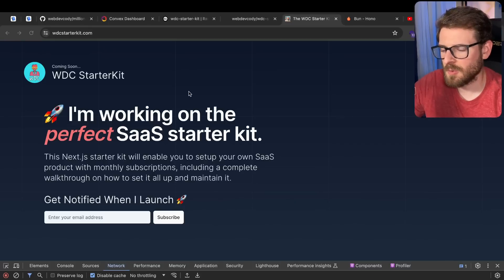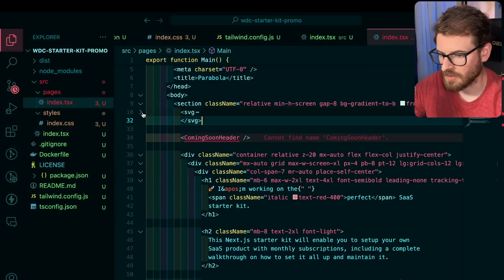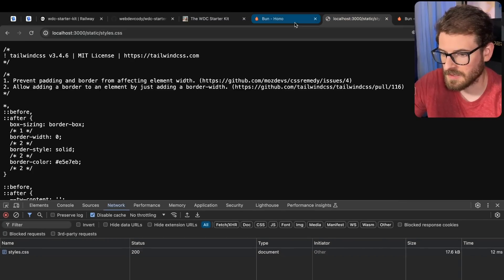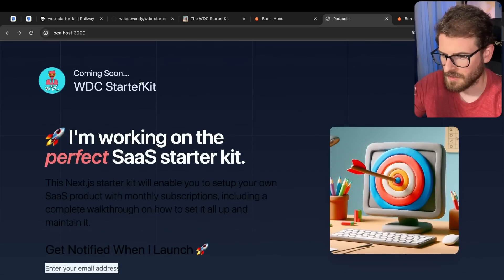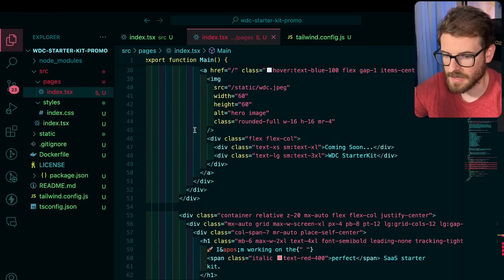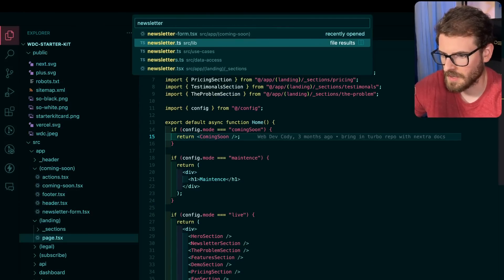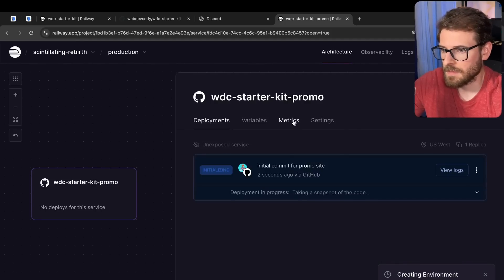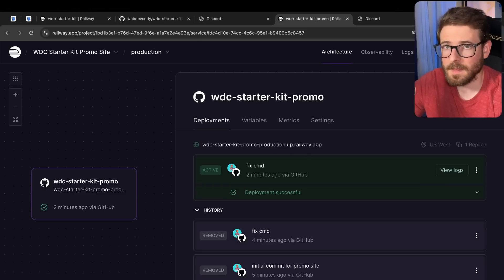I'm converting my starter kit promo site to just Hono